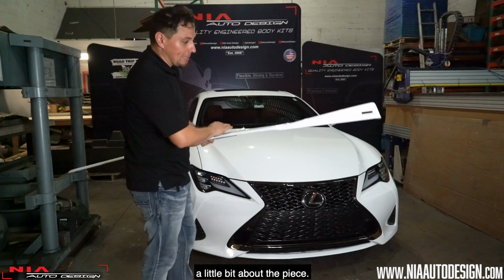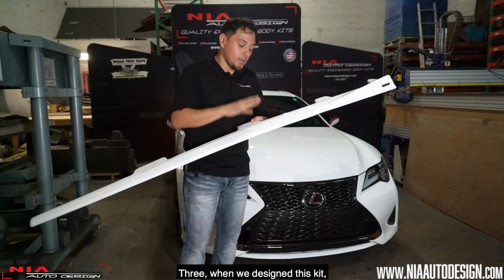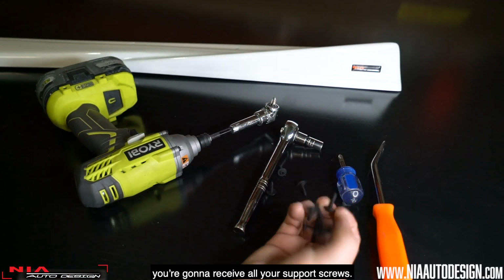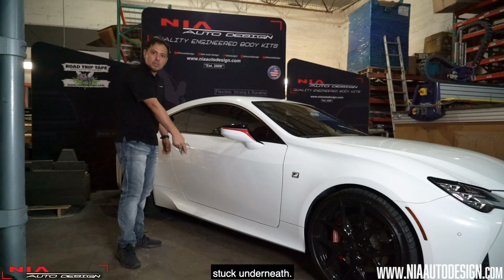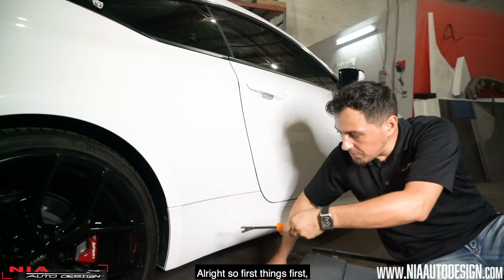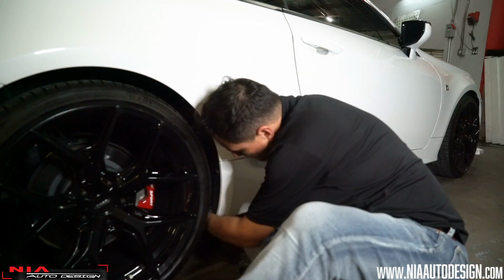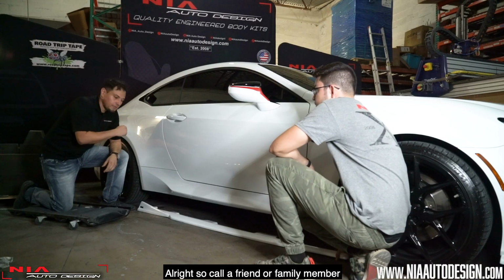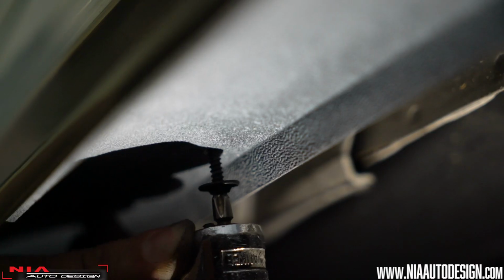Lexus RC350 2019+ Side Skirt Install DIY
Designed to be installed easily at the comfort of your home. Bolts right up with your factory bolts and some support screws. available painted at:

Compatible with the F-sport models.
Made from ABS Plastic in our Miami factory, Making them strong, and Flexible to with-stand the common pot holes, curb rash, and occasional parking blocks with out breaking. all our Kits are test fitted before leaving our facilities. color matched with base coat / clear coat just like your OEM paint.